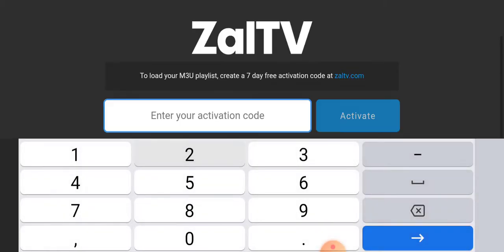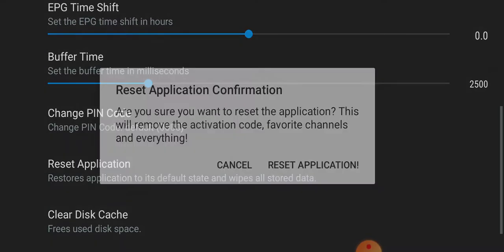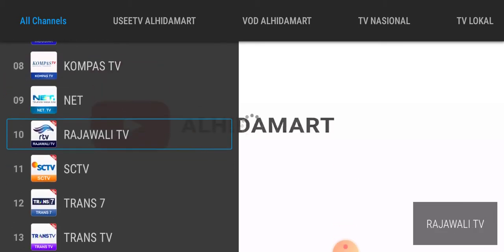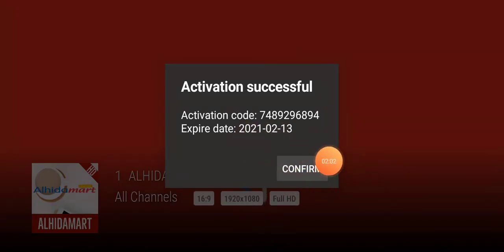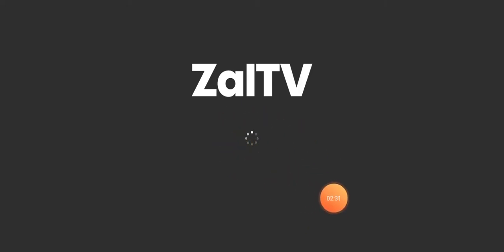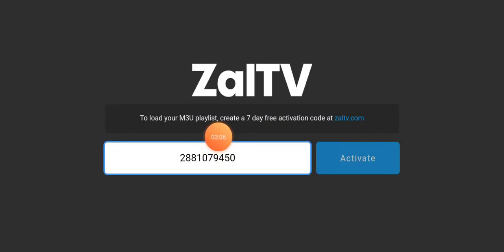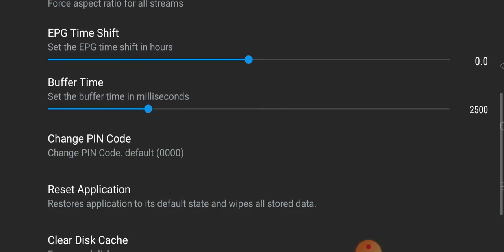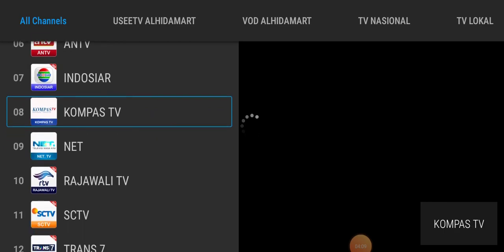حےڑغضقڈگجظئجں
MKO TV
MKO Tv